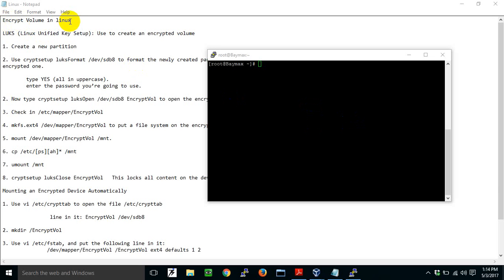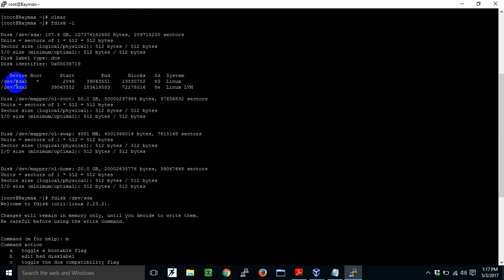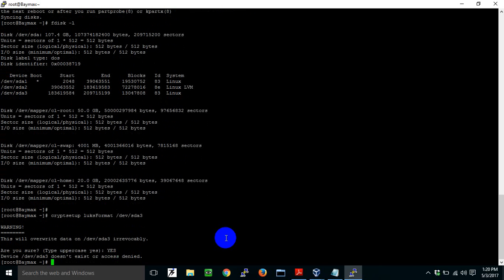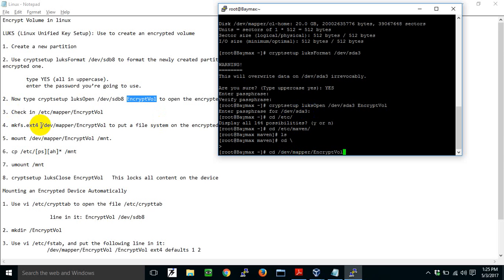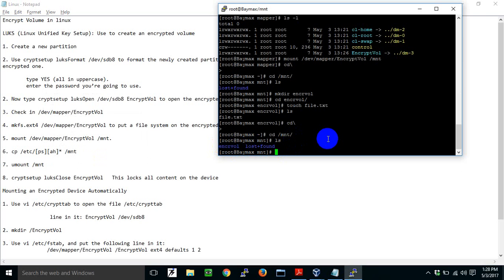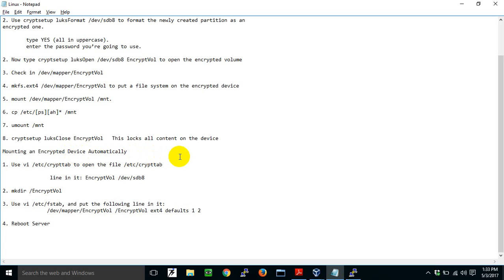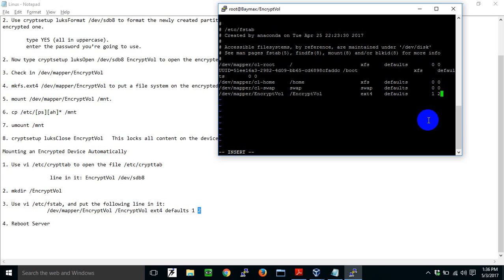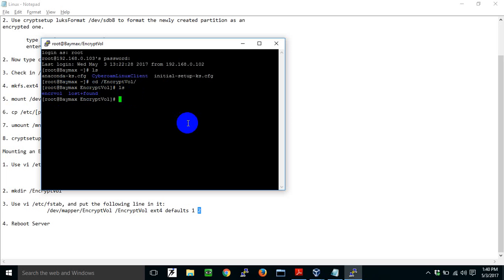Creating Encrypted Volume in Linux using LUKS (Linux Unified Key Setup)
In this video you will learn how to create encrypted volume to secure you data in Linux system
1. LUKS (Linux Unified Key Setup)